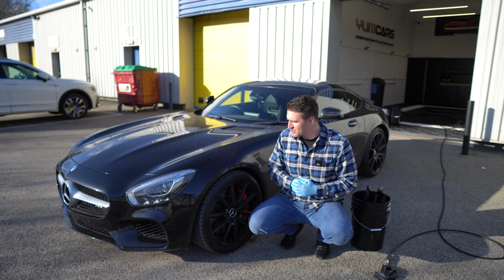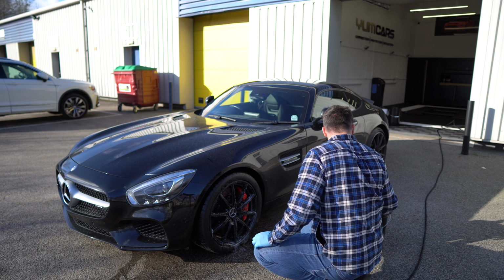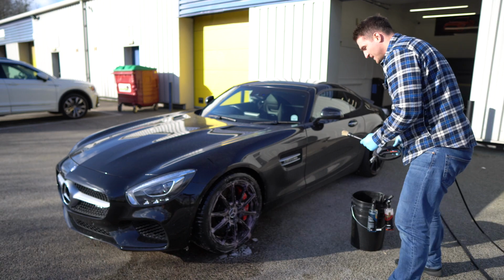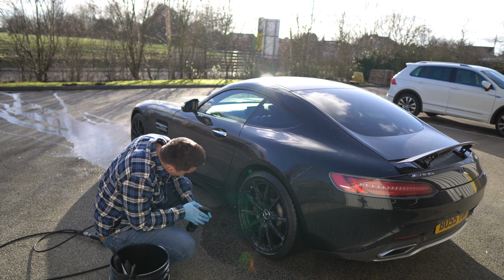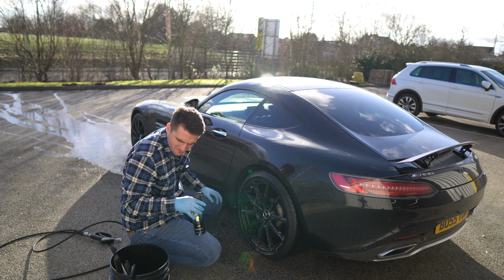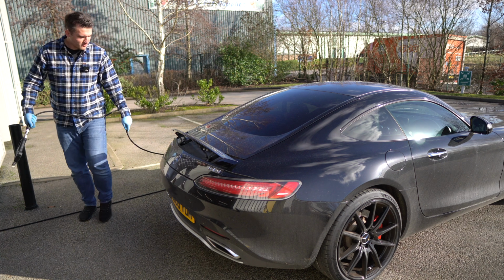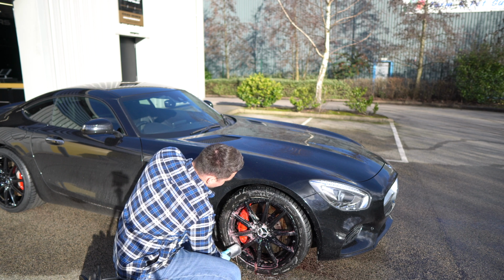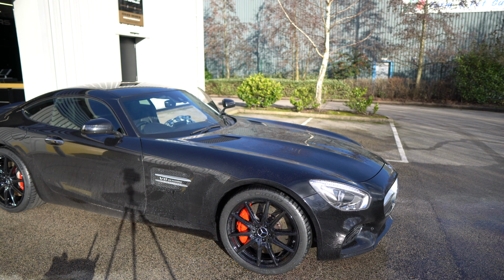AMG Correction Series - Episode 1 - How to Clean Wheels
So this day is finally here! The Mercedes AMG GTS is getting the full paint correction treatment.

On this episode we tackle wheel and tyre cleaning which is alway the first step in any detail.